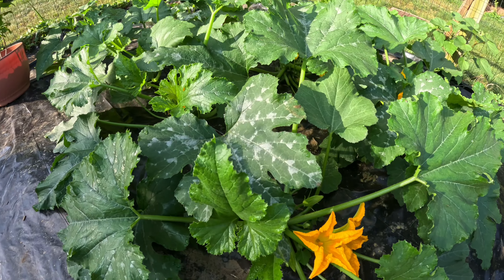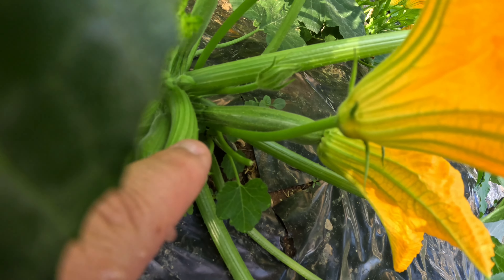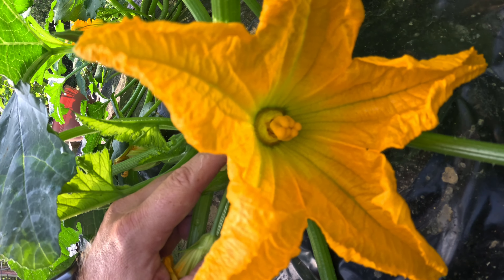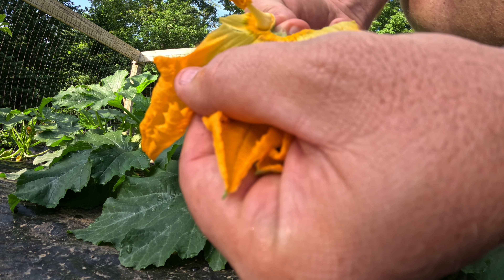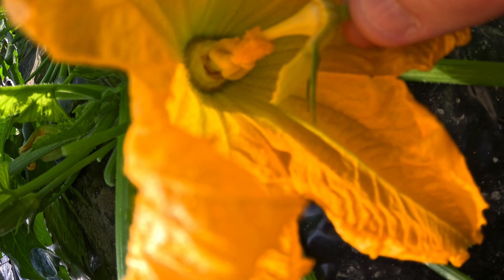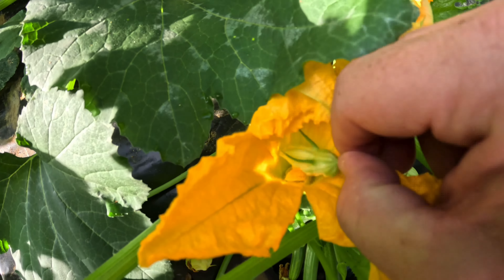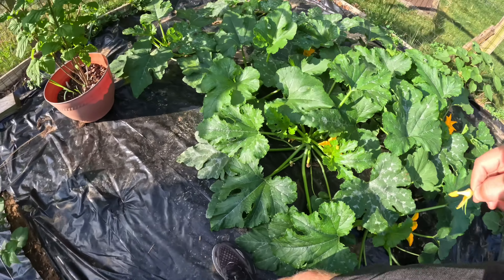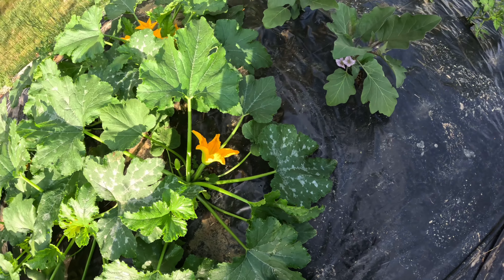87% of Home Gardeners DON'T Know This Trick!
Discover a natural and unique way to hand pollinate squash plants in this engaging and informative video! Join us as we show you how to use the male flower itself for pollination, ensuring a bountiful harvest of delicious squash in your garden. Learn the step-by-step process of transferring pollen from the male flower to the female flower, mimicking the natural pollination process done by bees. Watch as the pollinated female flower develops into a beautiful squash fruit, showcasing the magic of nature in your own backyard. Try this natural method of hand pollination and witness the results for yourself! Let's grow together! HandPollination SquashPlants GardeningTips"